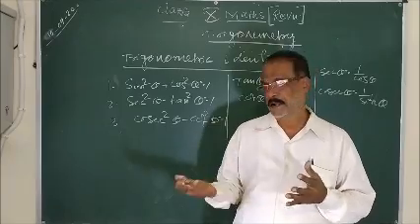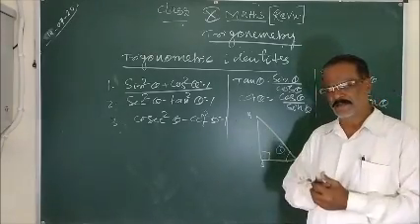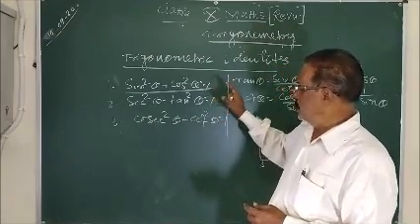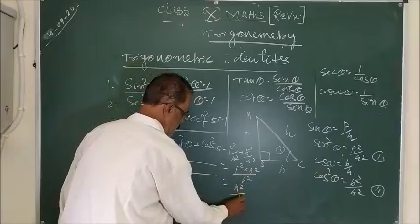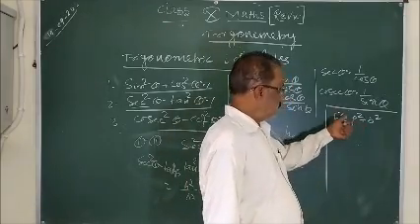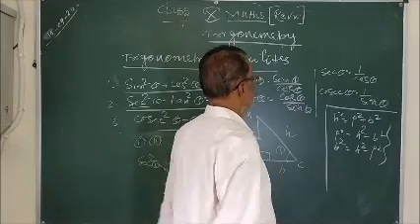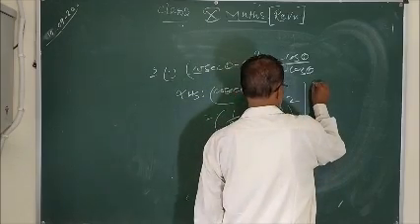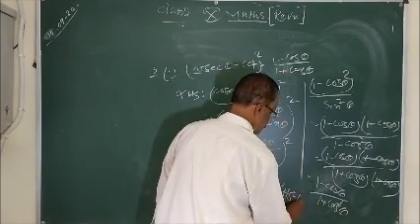Class X Maths Trigonometry revision